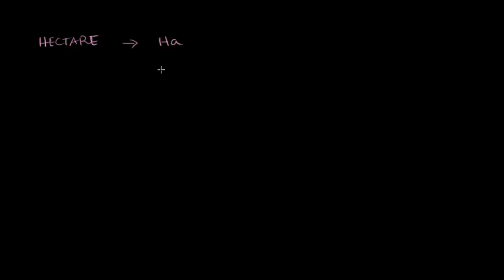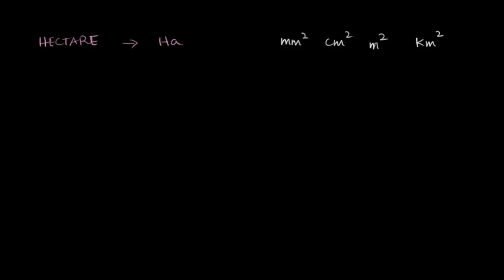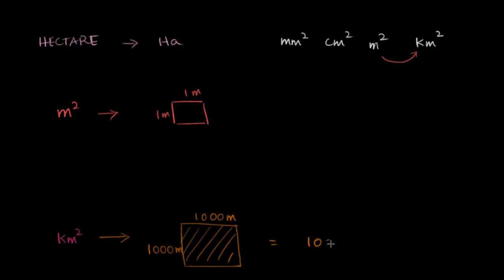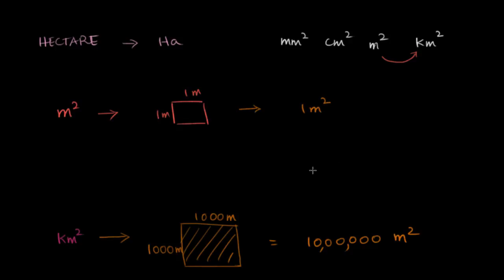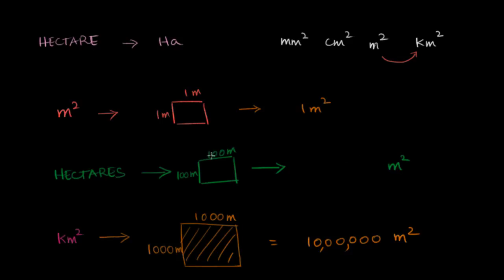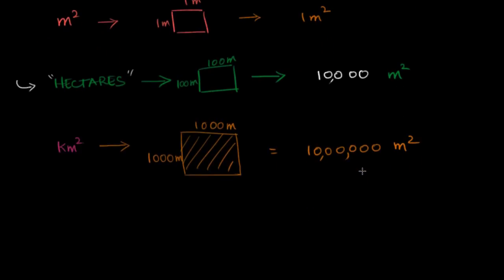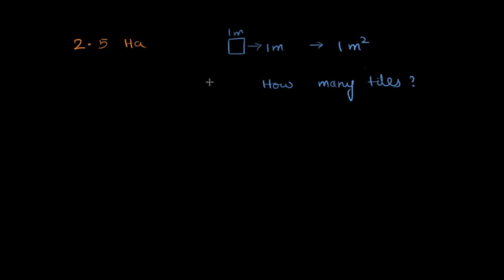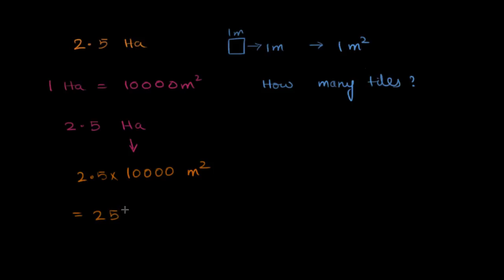Hectares as a unit of area | Perimeter and area | Class 7 (India) | Math | Khan Academy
Let's get introduced to a new unit of area measurement called hectare s and see how it is related to units like square metres. Created by Aanand.